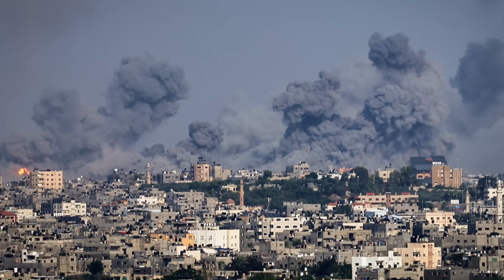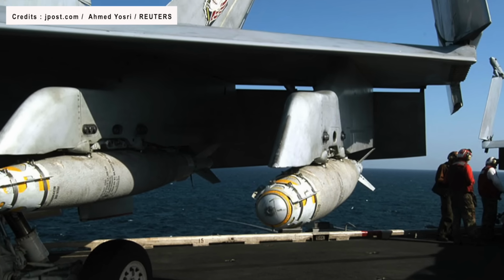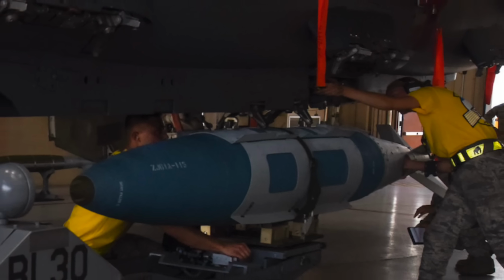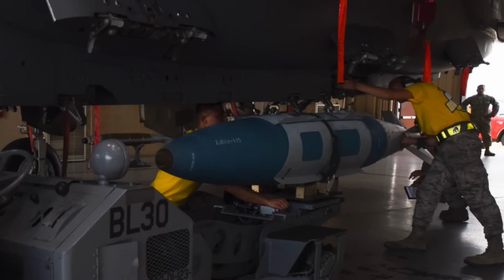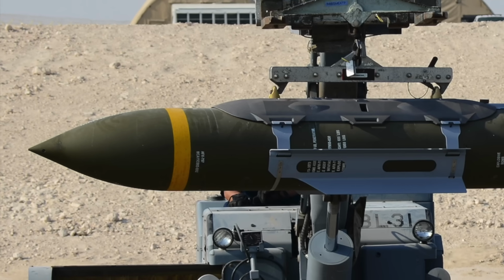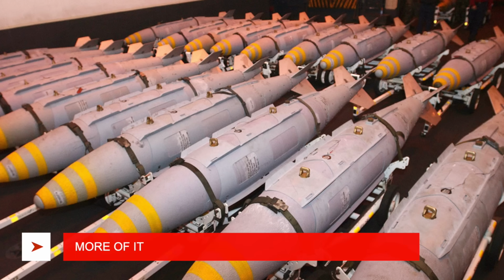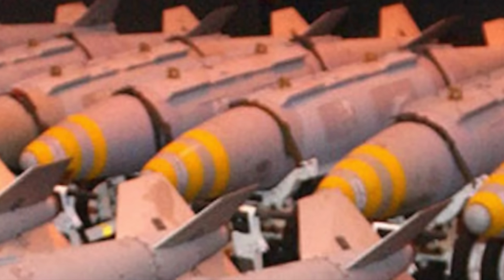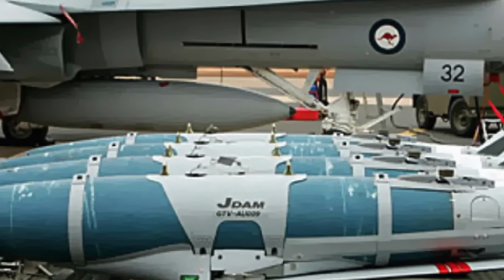Boeing is accelerating delivery to Israel of as many as 1,800 JDAM !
The Israeli Air Force said in an Oct. 12 posting on the social media site X that it had dropped 6,000 bombs against Hamas targets in the first five days of the conflict but didn’t specify the type.

Since it started the air campaign, a large number of Hamas hideouts and control centers have been destroyed.
The Reuters news agency reported that Israel had so far struck some 5,000 Hamas targets since the start of the war on October 7.
Several Hamas leaders have been killed too.

A specific American weapon is playing a crucial role in this and the U.S. is already speeding the delivery of more of it.
This is the Joint Direct Attack Munitions or JDAM.

In this video, Defense Updates analyzes how American JDAM which is helping Israel destroy Hamas would do the same to Iran & Hezbollah ?

Chapters:
00:11 INTRODUCTION
01:57 JDAM OVERVIEW
03:19 JDAM CAPABLITIES
05:12 MORE OF IT
06:28 ANALYSIS